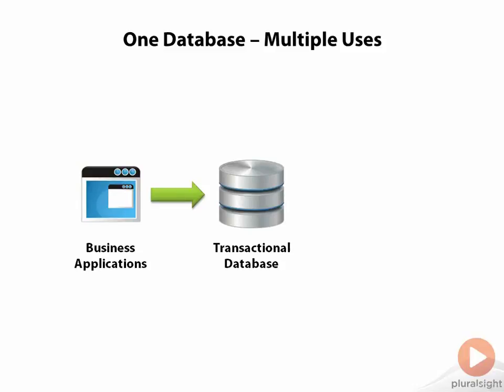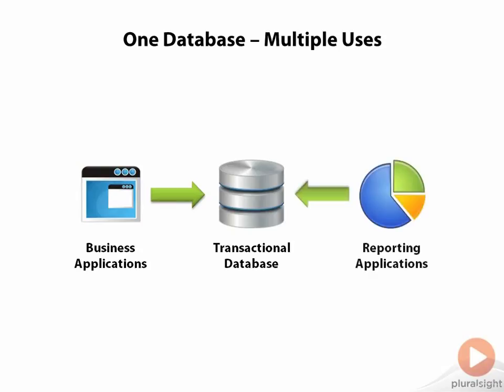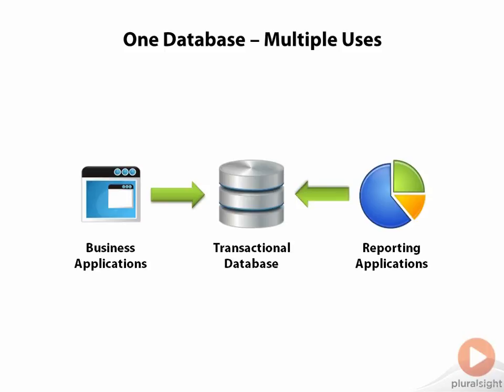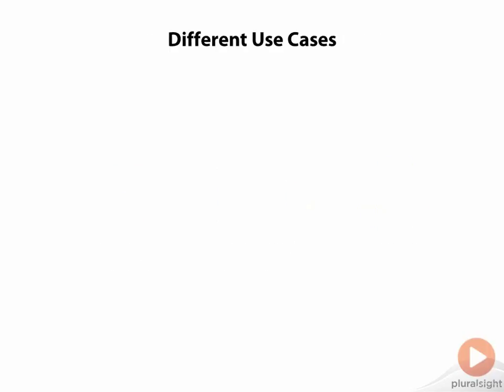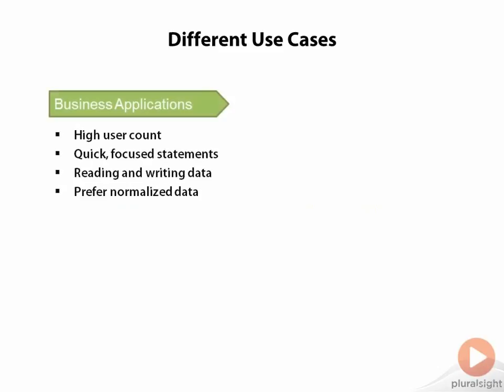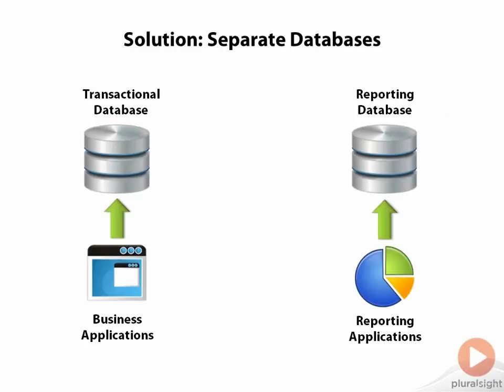11 07 Summary